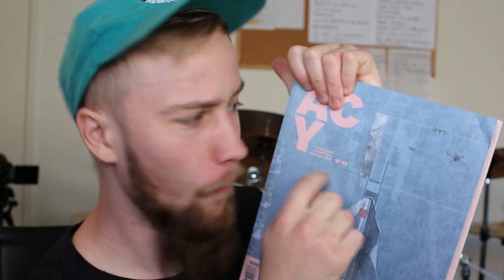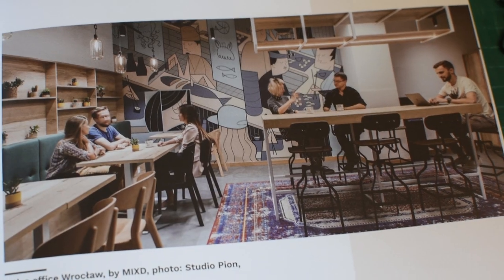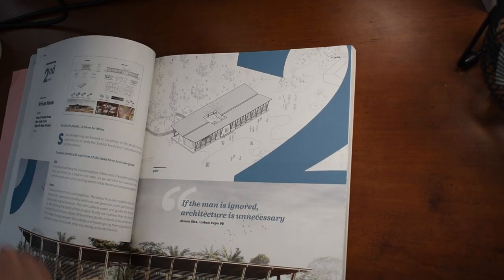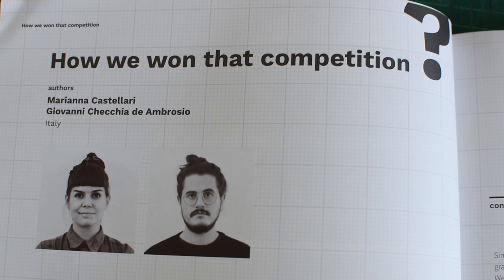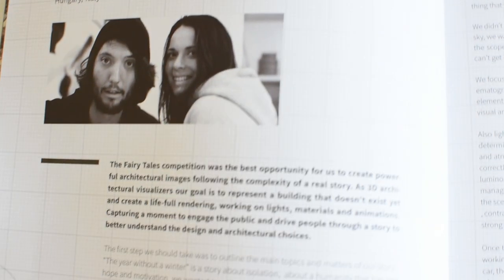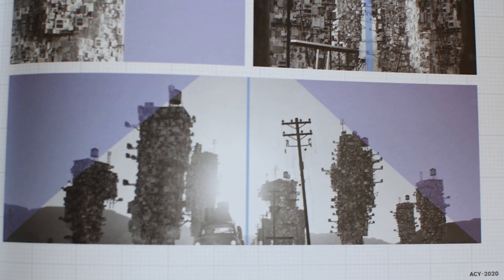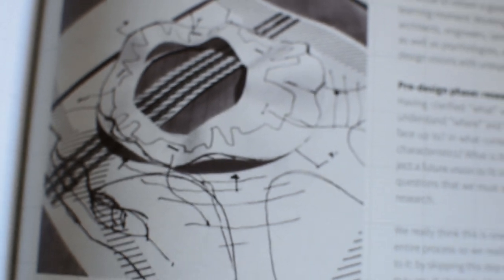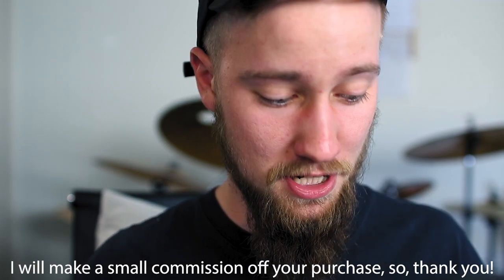Winning Architecture Competition Submissions: How They Won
Grab a coffee, we’re diving into the winning architecture competition submissions of 2020 to find out the secret ingredients for successful projects.

Ebook/Paperback Available

Do you ever look at other students work and think “how the f***?”
Today, I received the key to getting better at architecture. A book containing the best architecture competition submissions of 2020 with explanations of how they won and extra interviews with incredible architects who are absolutely killing it. Let us explore what these guys did to create projects that won global competitions. They have to be doing something right. Let us find out what that is. What’s the secret ingredient to successful architecture projects?

From the Author:

“Each project you do is important - it’s a step forward, an additional element that makes you a better designer. Even the smallest project can contain a big idea. But how to make sure that your projects are good? How to guarantee that there is value behind them? How to deliver a project that will grab the jury's attention and win recognition? What are the secrets behind winning submissions? Well, we will answer all those questions with this book.

The second issue of ACY showcases 10 of the most inspiring and interesting architectural competitions that took part in 2020. Along with them, we are presenting over 30 complete projects with project boards and descriptions. The main focus of this edition is to understand the design process behind all awarded submissions. That’s why we have asked all 10 winners presented in this book a simple question: “What made you win?”. We share stories where they describe the process step by step and give advice that will allow you to understand their ‘secret formula’ better.”

• What’s the secret behind awarded submissions?
• How to make your presentation board stand out?
• How to create an innovative solution to the given problem?
• What benefits come from participating in the architecture competitions?
• How to grab the attention of a jury panel?
• What makes a good project?

Here’s a sneak peak inside the Architecture Competitions Yearbook for 2020:
On over 200 pages you will find:
• 3 interviews (including Nathalie de Vries from MVRDV) where our guests highlight the importance and meaning of participating in architectural competition and its influence on the development of architecture
• 10 of the most interesting architectural competitions of 2020
• 10 detailed case studies of the winning projects, where authors share the whole process of designing, with unique tips to implement in your projects
• Over 30 awarded projects – complete project boards with author’s descriptions to better understand the idea behind them
• Tons of inspirations and advise on how to take your design to the next level

Here’s what others have said about the book:
“(...) again thank you for the book. We found it very inspiring. It sets the bar high and challenges you to improve...”
Wojciech Motylski @wojciech.motylski

I really like the full bleed pages of graphics and renders - very inspiring. I personally love visual books, I could stare at them forever! It was also good to get an idea of what the winning entries have in common. They showed the design ideas of projects for competitions but I could even implement some of the things i saw for general portfolio work and how to make projects stand out more for presentations.
Ruhel Ahmed @archiruh

The book is the architecture competitions yearbook for 2020, it’s the second volume of the publication. Last year, we reviewed the 2019 volume and actually gave away a few copies on this channel as well as over on Instagram. We’re going to be doing that again this year – if you want to win a copy of this book, stick around because a bit later ill explain how you can go about having a copy sent to your door for free.
Well, grab yourself some thinking juice or a snack, we’re going to dig deep into this book and extract the best bits for you to evolve your own projects into potential competition winners.

Watch the video to find out how to win a paperback copy for free.
Otherwise, head to the link below to purchase an e-copy for yourself or have a paperback delivered (limited stock)